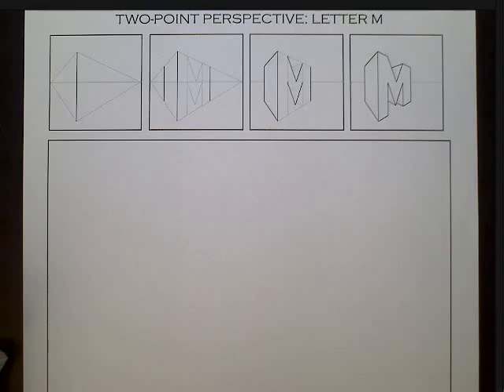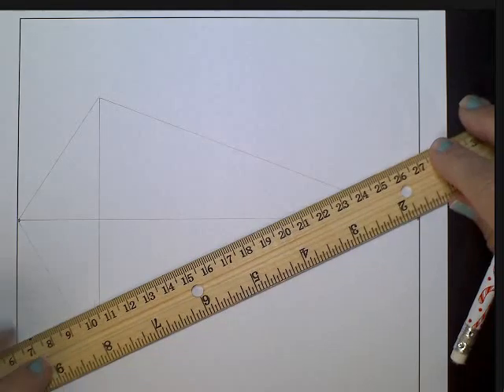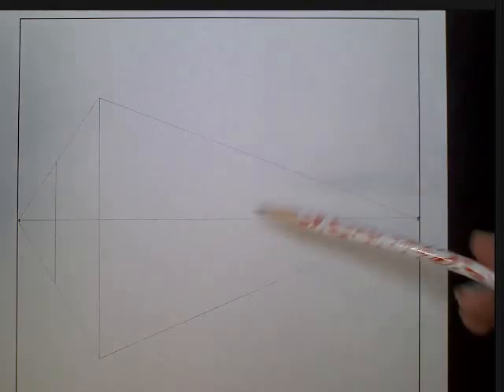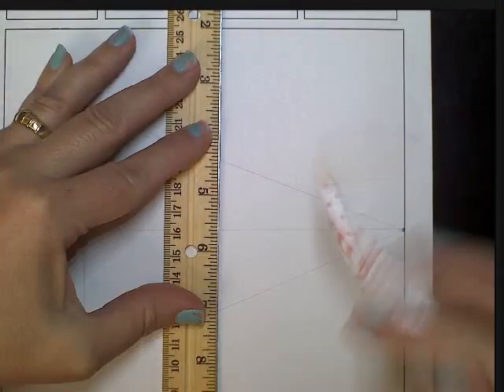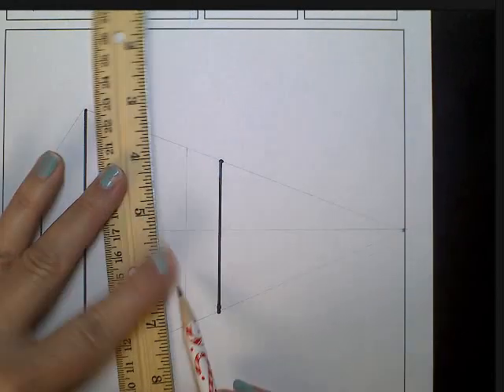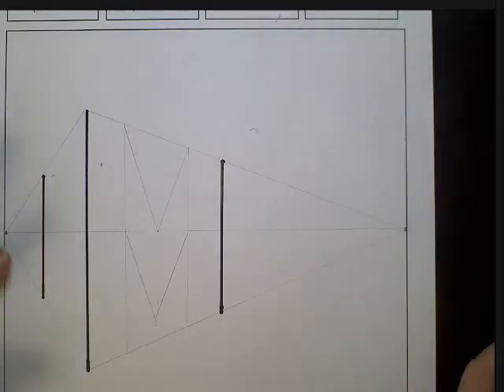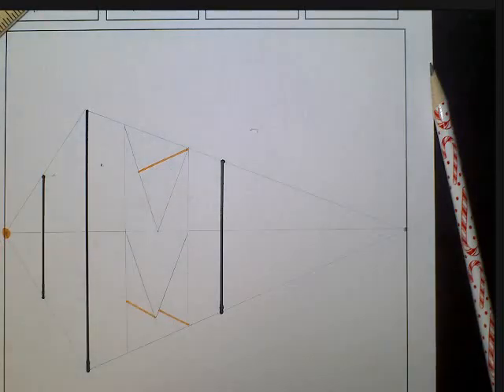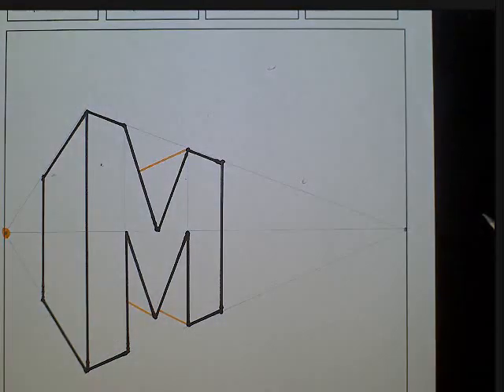Perspective Basics 6 2 pt letter M